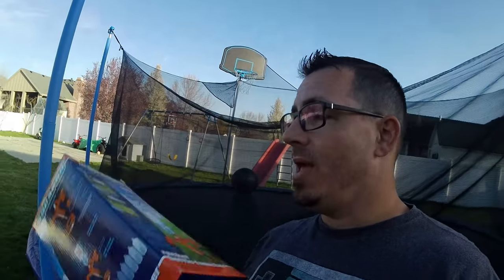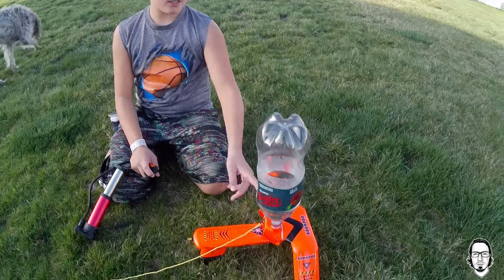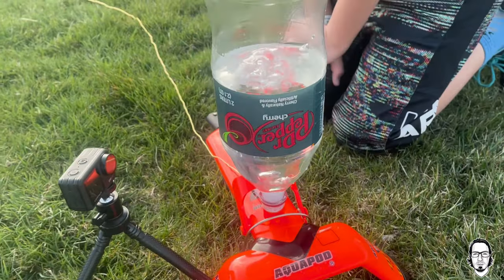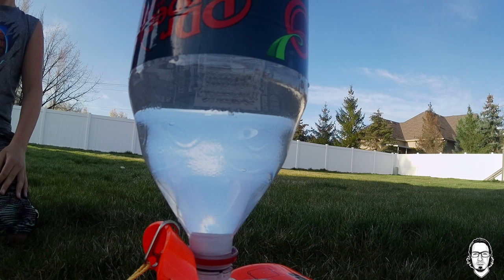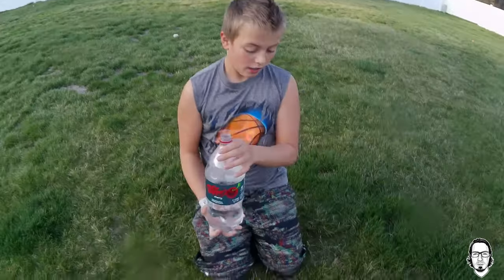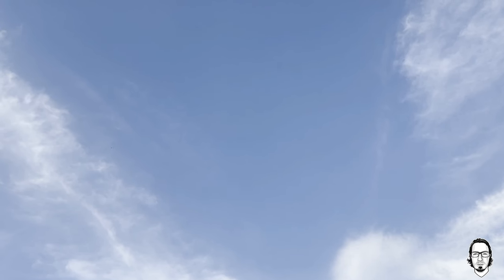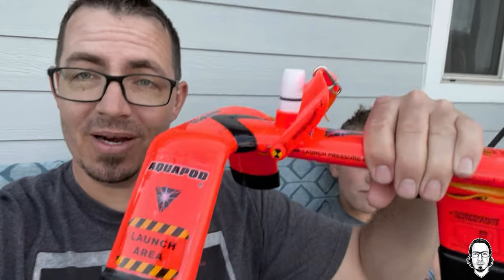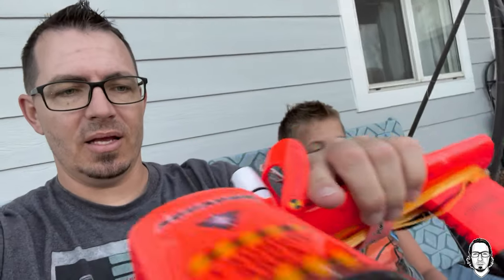AquaPod Water Bottle Rocket Launcher Review